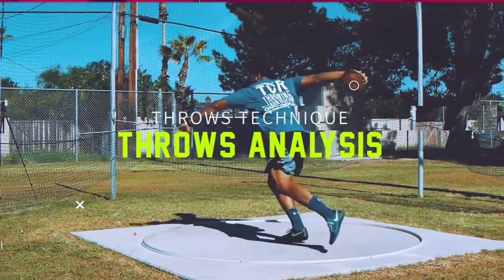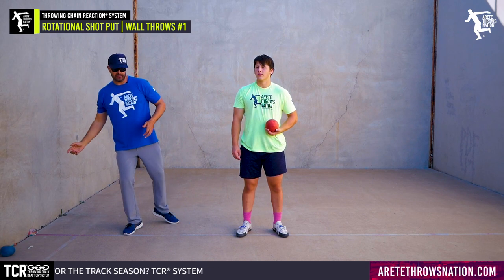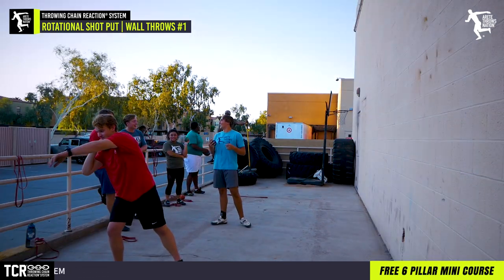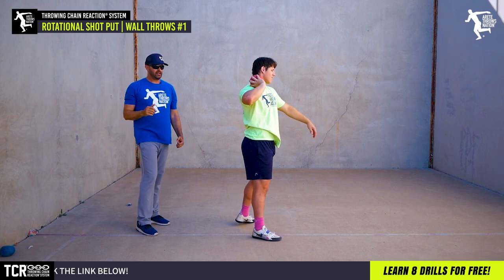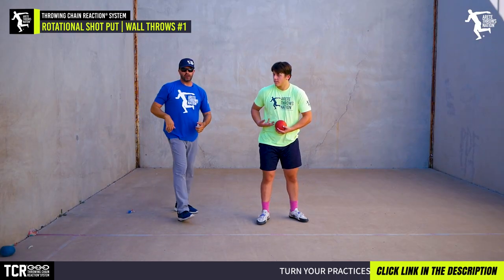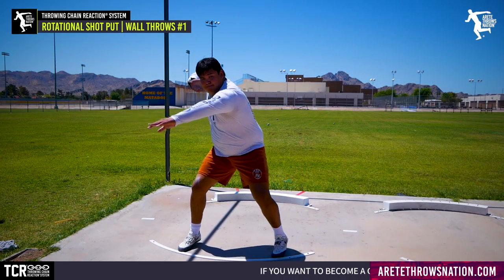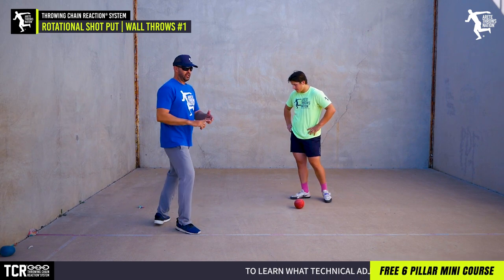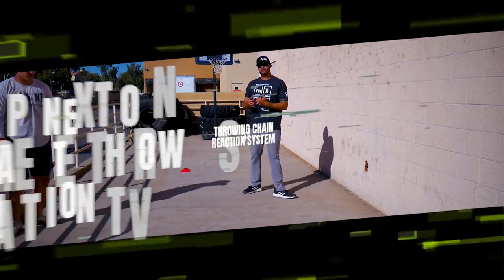Rotational shot put stand throw training tips. (TRY THIS!)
Time to get in lots of throwing reps and all you need is an indoor shot, a wall and the TCR!!    maximize   offseason throws training to make big technical improvements for hitting big throws with consistency (cuz that’s more fun) check out the video on how to improve your stand throw technique